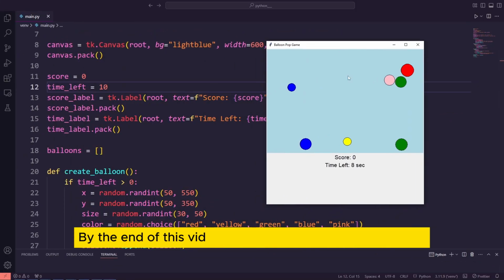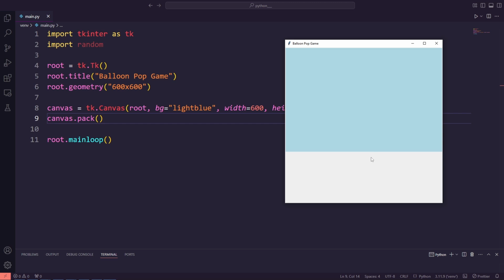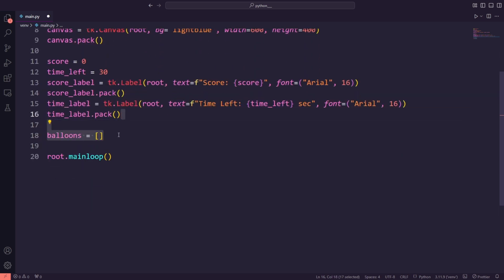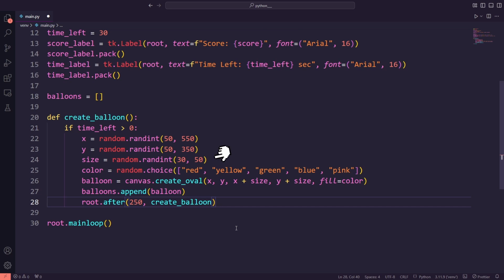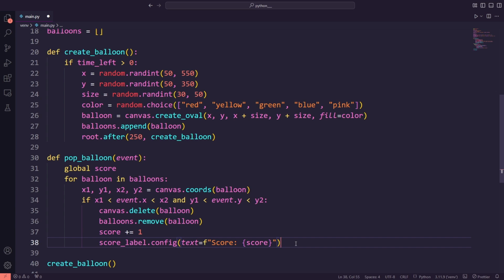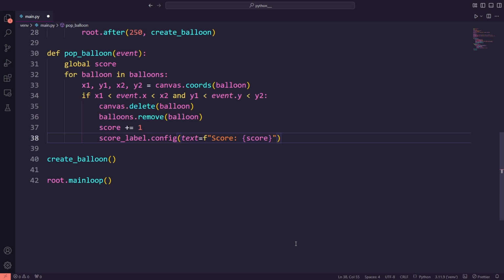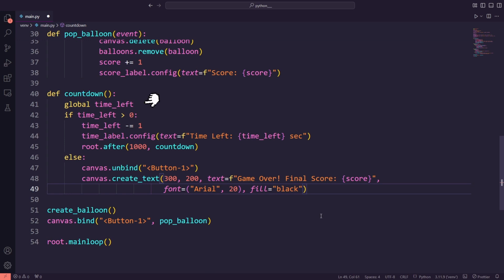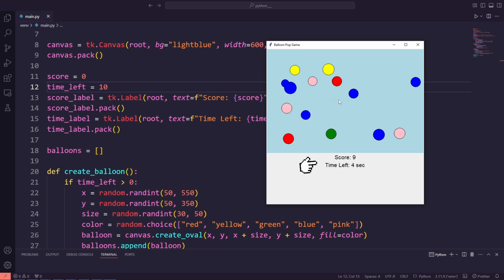Balloon Pop Game | Python Tkinter Game Development for Beginners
Let's create a balloon pop game by using Python Tkinter.

Balloon Pop Game is a fun game based on popping colorful balloons on the screen by clicking with the mouse. The top of the game shows the player's earned score and the remaining time. The balloons appear on the screen in random sizes and colors, and each balloon is popped, increasing the score. The game has a time limit of 10 seconds; when the time is up, the player's final score is shown on the screen. The user aims to pop as many balloons as possible by moving quickly in the game.